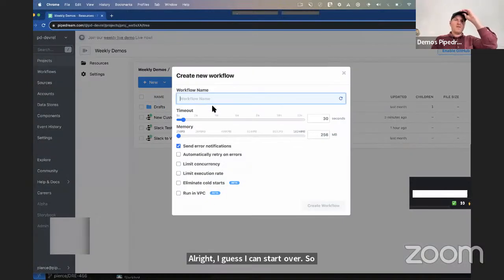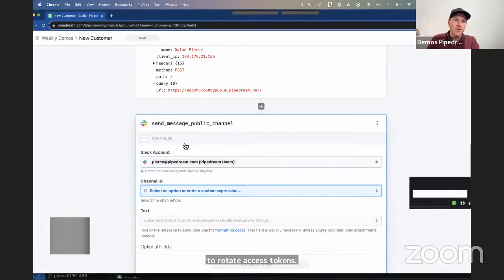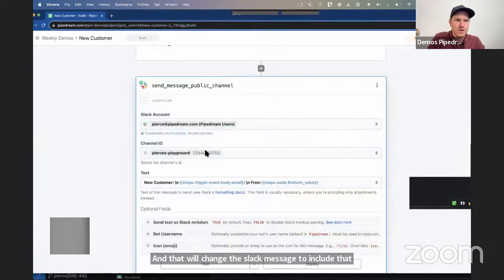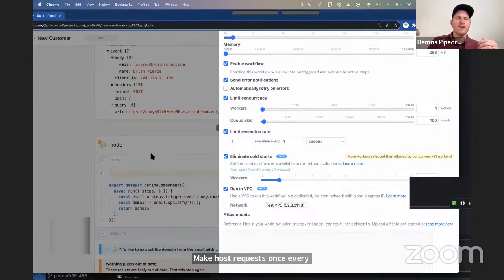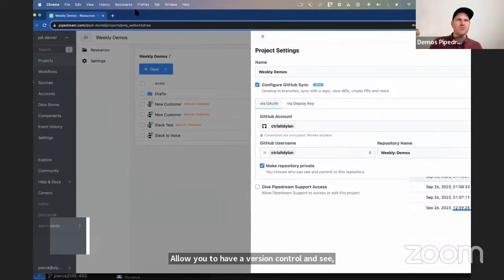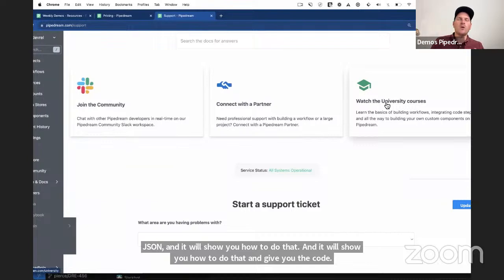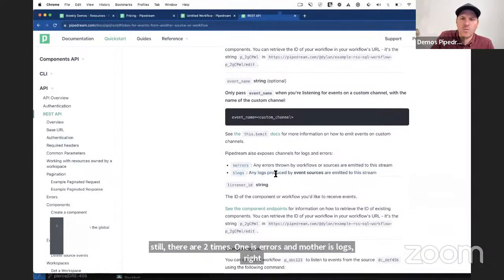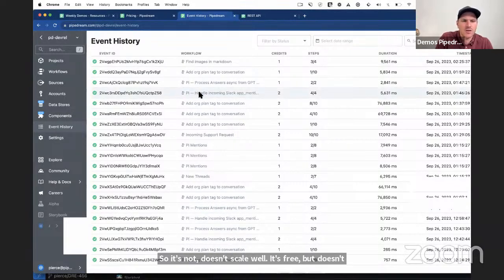Introduction to Pipedream workflows